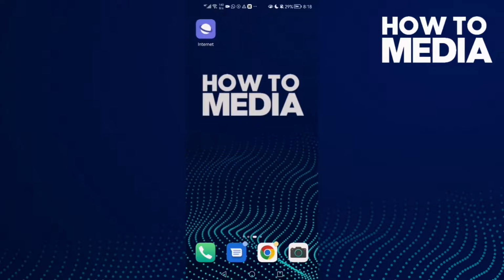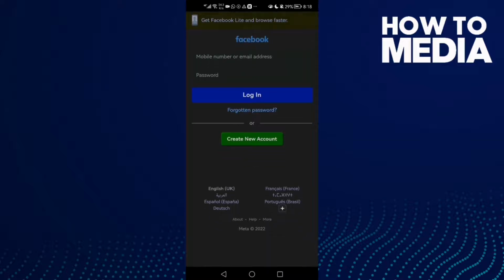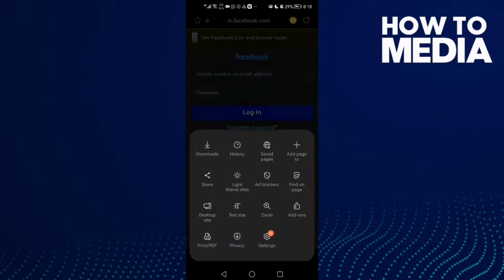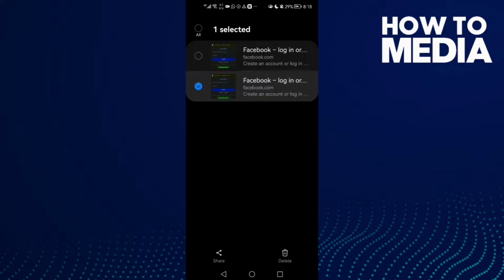How to Find Saved Pages on Samsung Internet Browser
in this video we discuss :